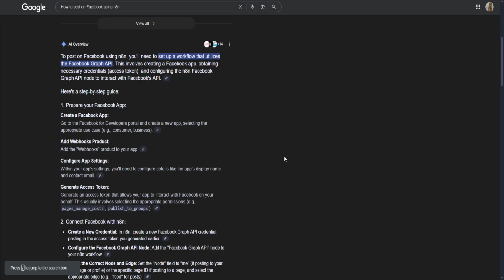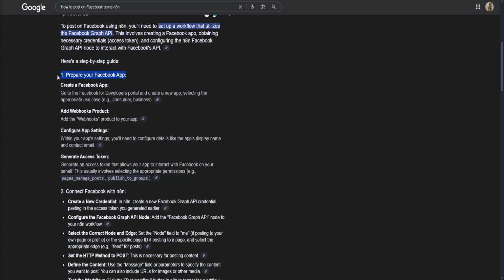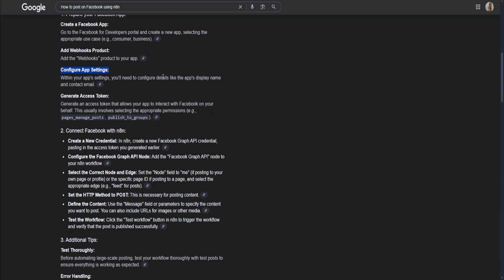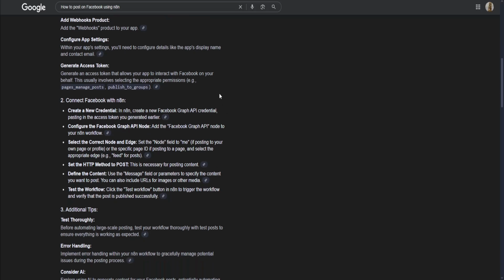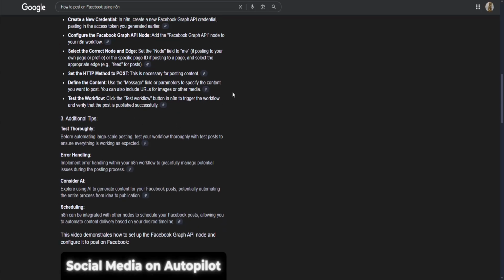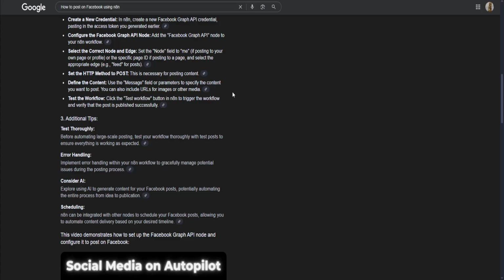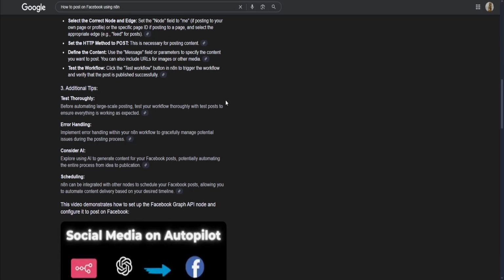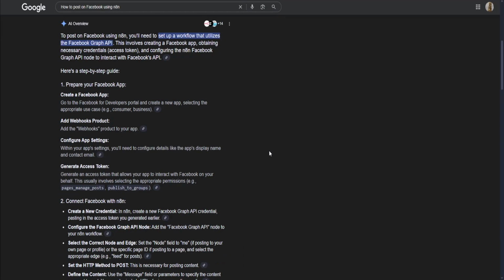How To Post On Facebook Using N8N (Step By Step)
📱 In this video, I’ll walk you through How To Post On Facebook Using N8N step by step.

Timestamps
0:00 Intro
0:07 Tutorial